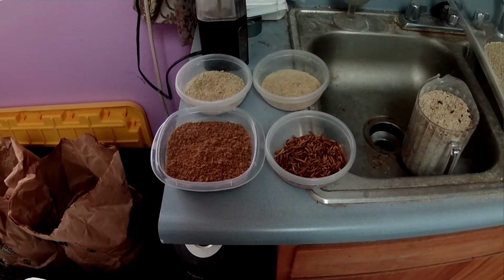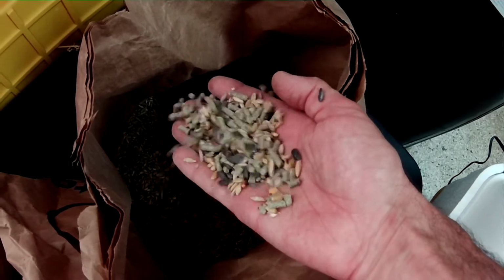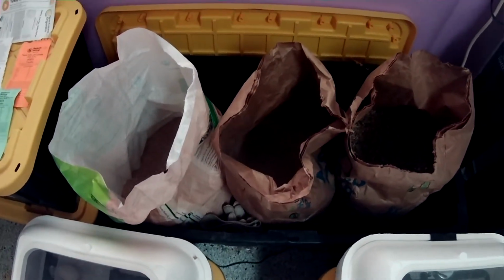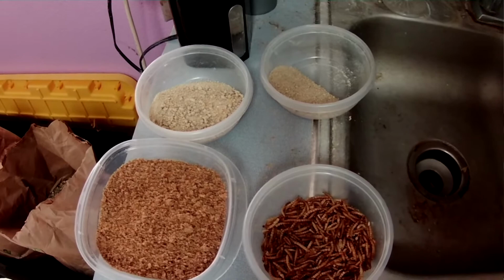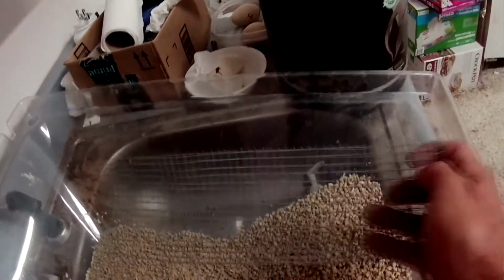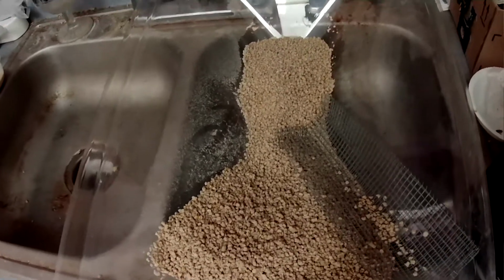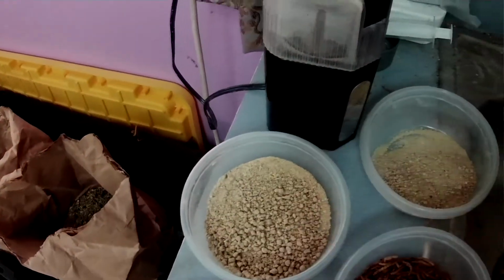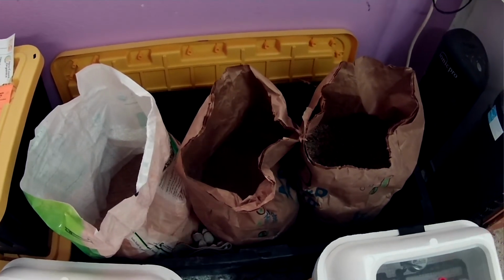A&A's Guide to Heritage Turkey Feed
Heritage turkeys have different feeding needs than meat turkeys. I'll cover their needs at different stages of life. This video covers commercial feed- the next two videos will cover what commercial feeds can't provide.